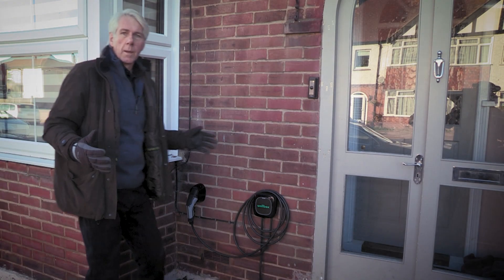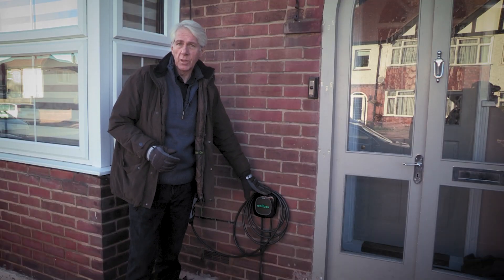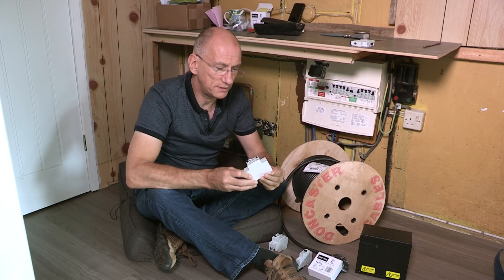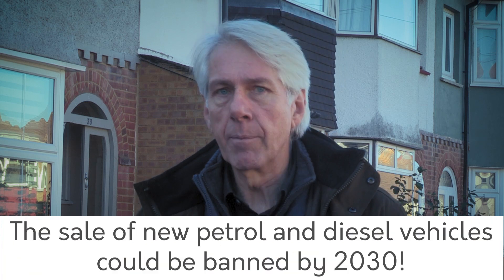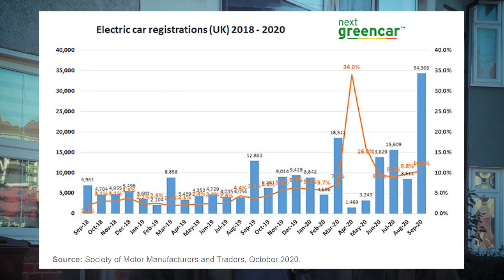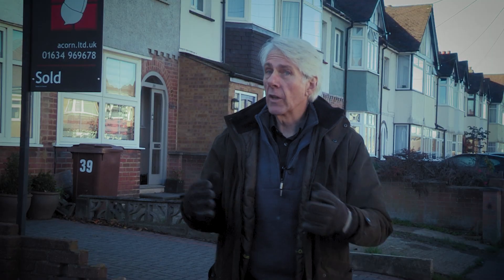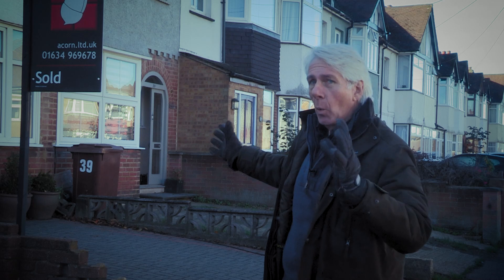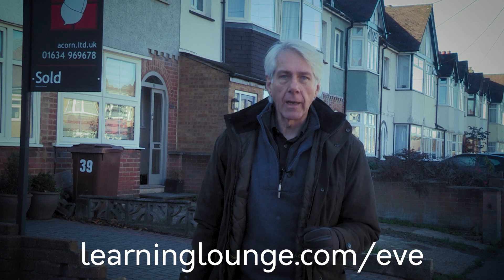Is EV installation worth adding as a service to you electrcal installation business?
With the ban on new petrol and diesel cars looking likely now to happen in 2030, Dave Austin discusses the business opportunity this offers to electrical contractor.  You can start to look today at the jobs you are doing and how EV equipment could be connected.